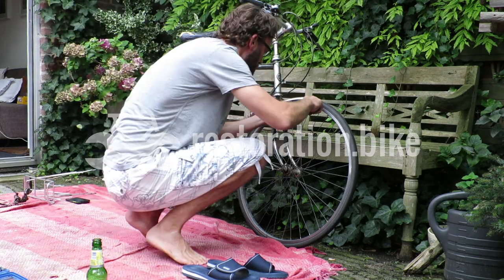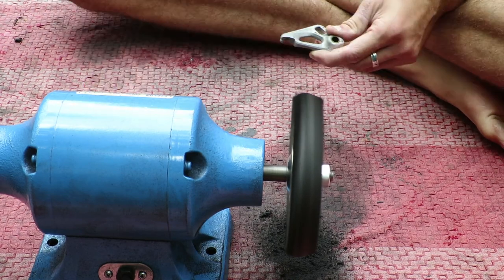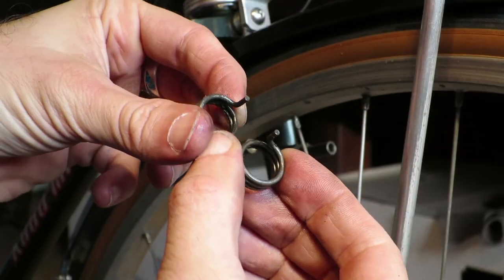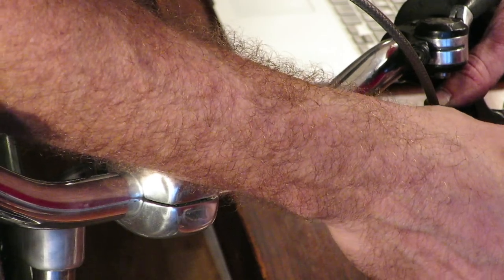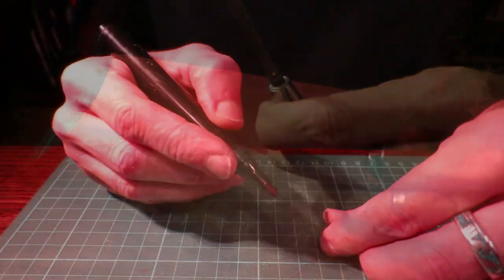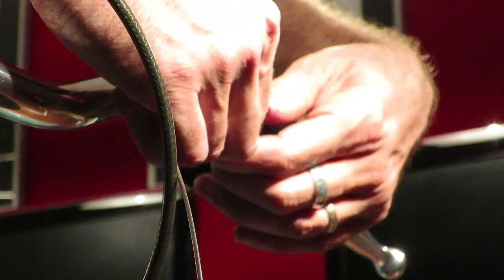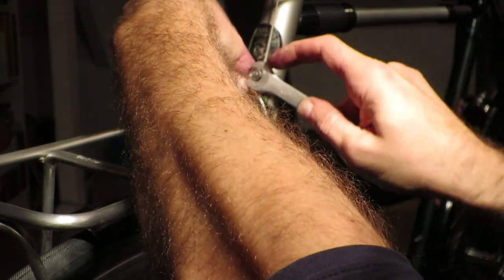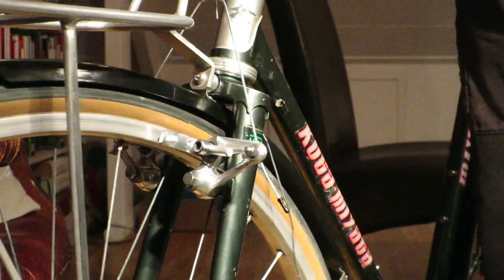How to restore and install vintage Shimano cantilever brakes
In this video I’m going to explain how to restore and install vintage Shimano cantilever brakes. Although they have seen better times these Shimano Exage Trail BR-AT50 brakes in combination with the first gen Shimano Deore XT BL-M700 brake levers are simply put a gorgeous piece of retro cycling tech.

And it’s up to me to restore them to their former glory and unleash some 80’s stopping power on the world!

I've also written about blog post with more information. If you want to read this article go